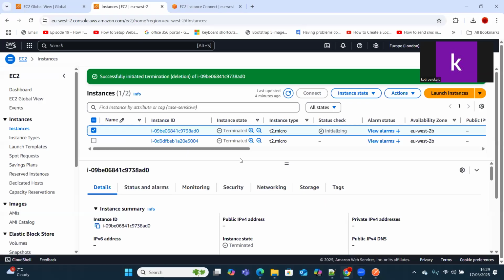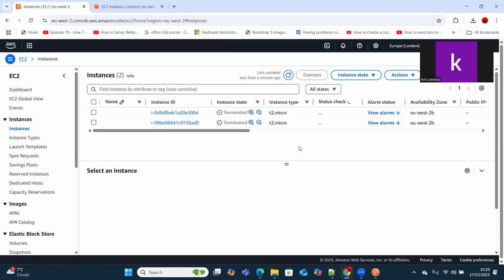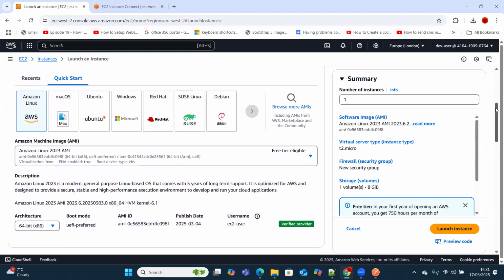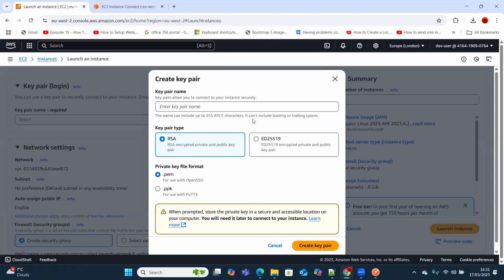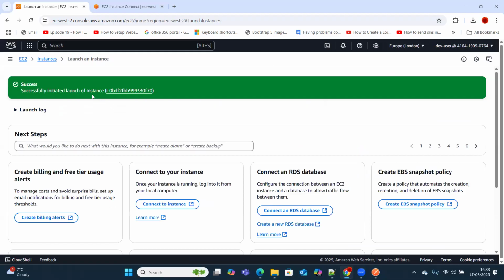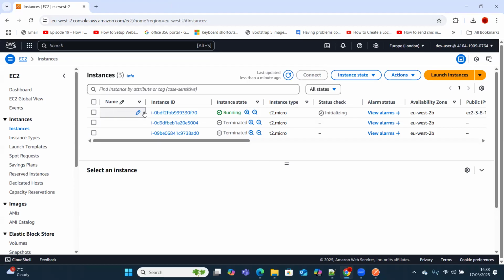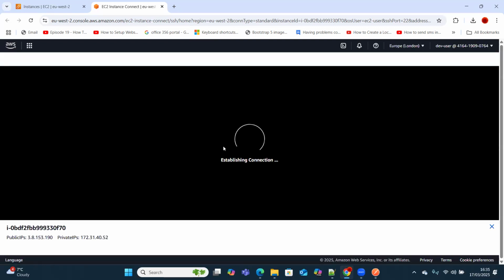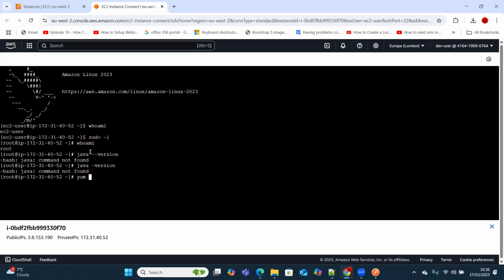Creating EC2 instance and installing java on it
Creating EC2 instance and installing java 8 on it.